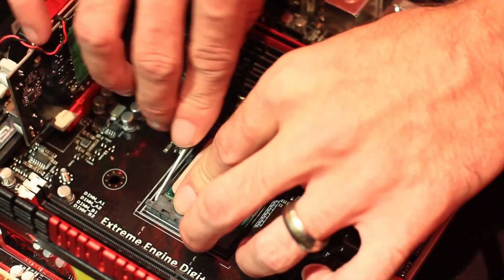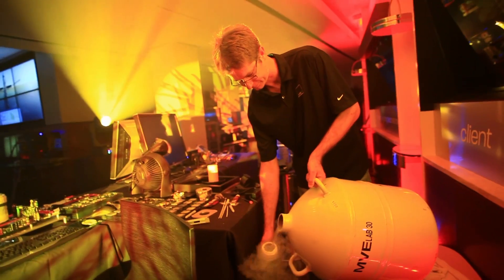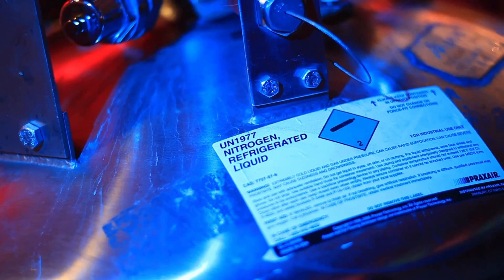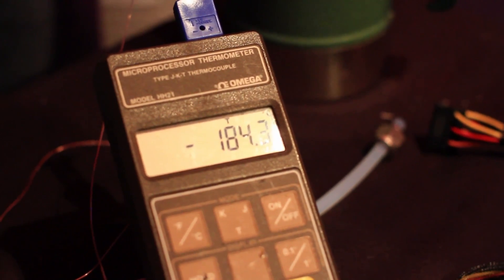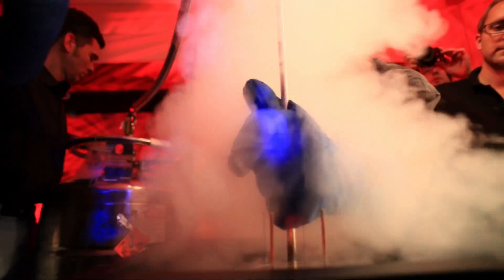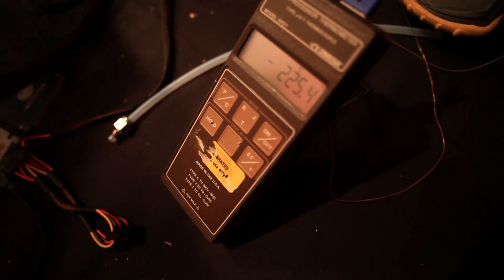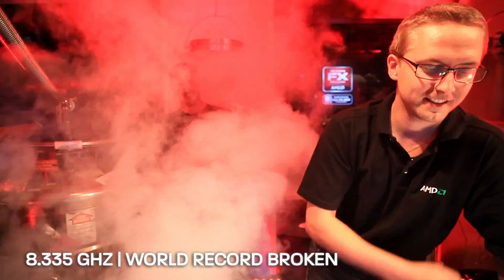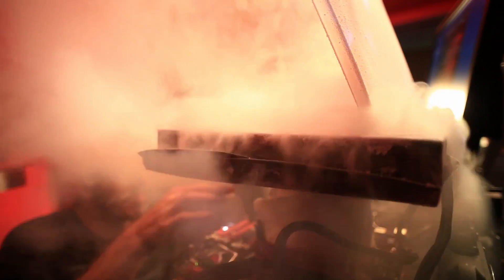Maximum Speed | AMD FX Processor Takes Guinness World Record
On August 31, an AMD FX processor achieved a Guiness World Record with a frequency of 8.429GHz, a stunning result for a modern, multi-core processor. The record was achieved with several days of preparation and an amazing and inspired run in front of world renowned technology press in Austin, Texas.